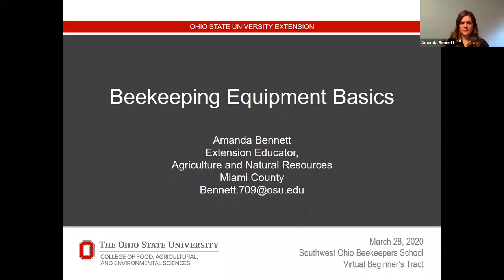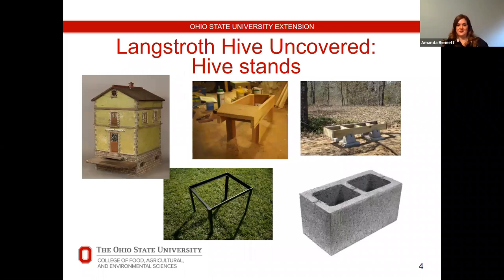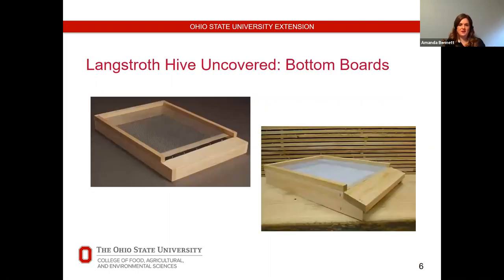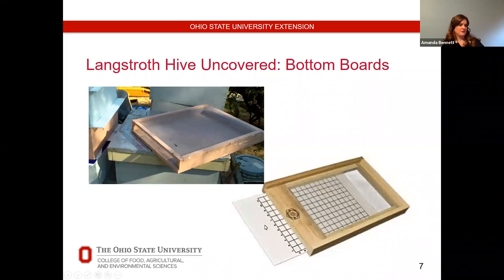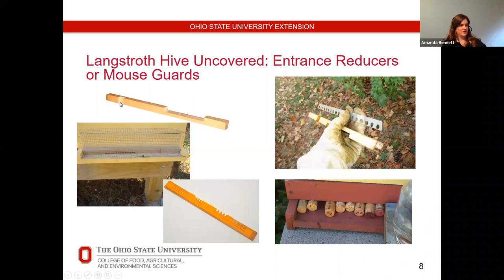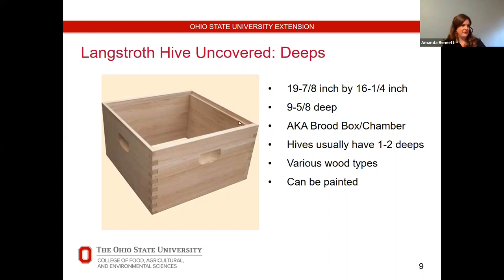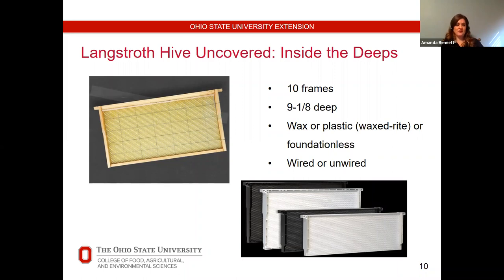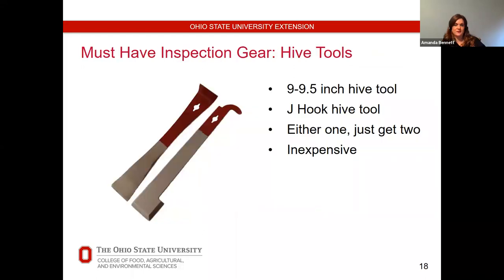Equipment Basics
Southwest Ohio Beekeepers School Beginner Beekeepers Virtual Tract